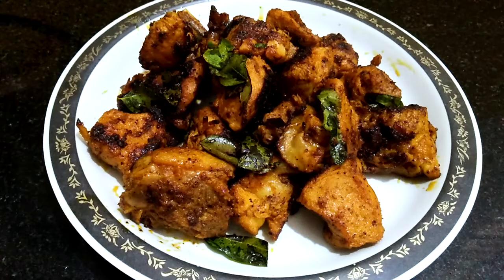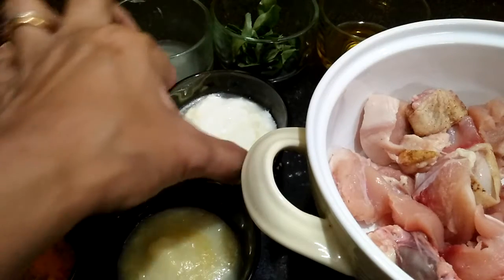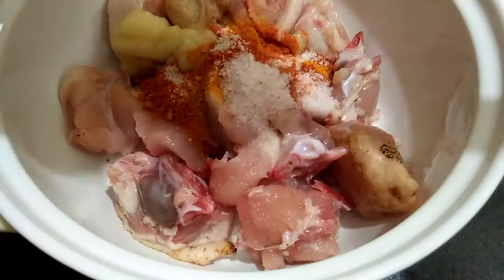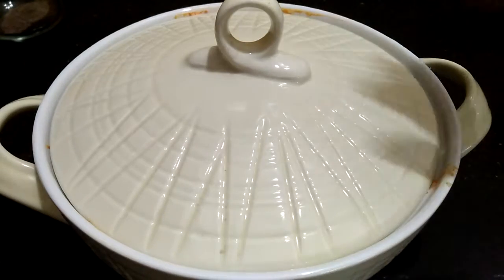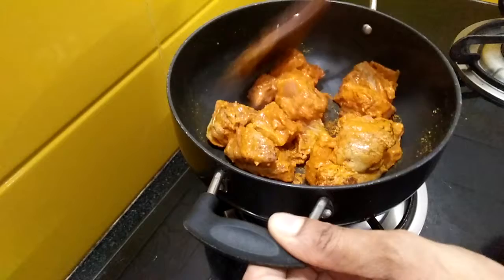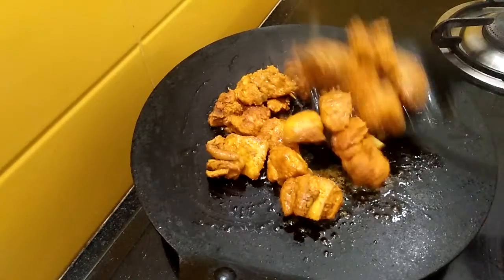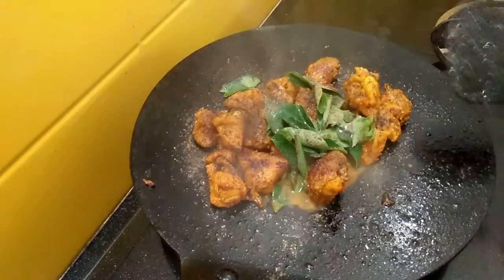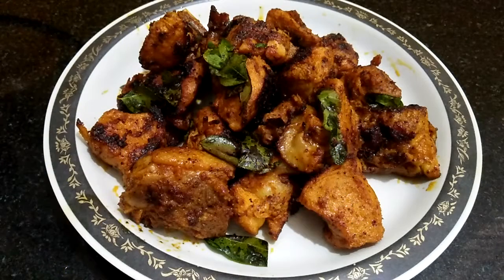How to make Chicken Roast easily without oven at home | Cuisines and cures | Yummy chicken snack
Learn to make Delicious Chicken Roast at home without using the oven.
Perfect Indian roasted and fry chicken dish with spicy touch. The chicken becomes very soft and semi dry. This will become one of the favorite with all at home.

If you liked our video please do